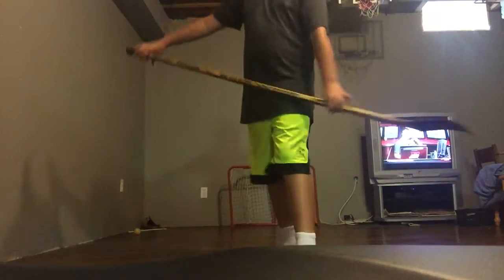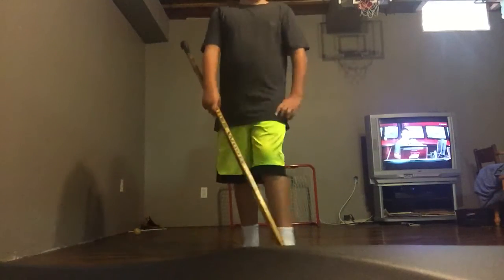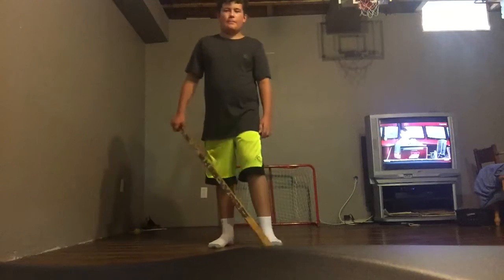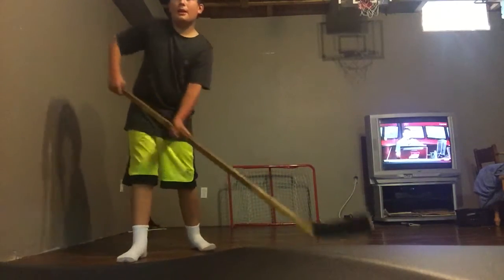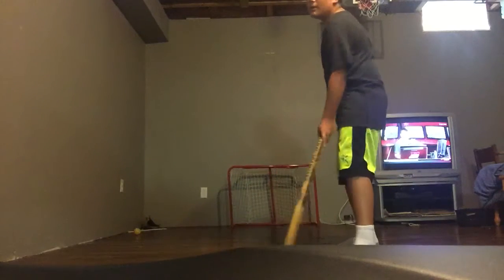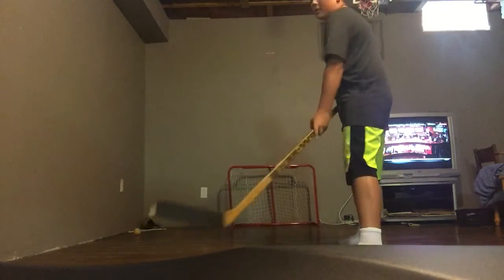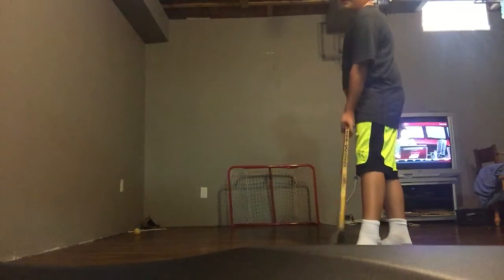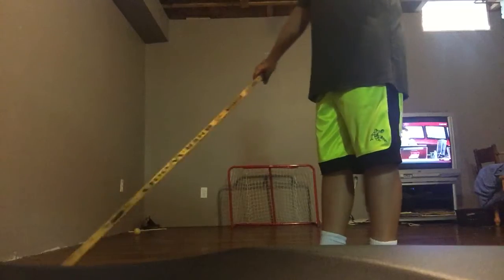Hockey part 1